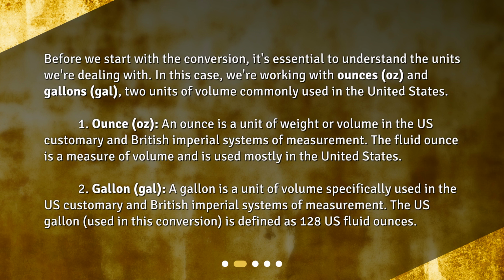Converting Ounces to Gallons: A Quick Guide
What is the formula for converting 64 ounces to gallons? • Learn how to convert 64 ounces to gallons with this concise and captivating video guide. Discover the conversion formula and understand the units of measurement. By the end, you'll be able to confidently convert ounces to gallons in cooking, science, and everyday life!

00:00 • Converting Ounces to Gallons: A Quick Guide
00:22 • Understanding the Units
01:09 • The Conversion Formula
01:32 • Applying the Conversion Formula